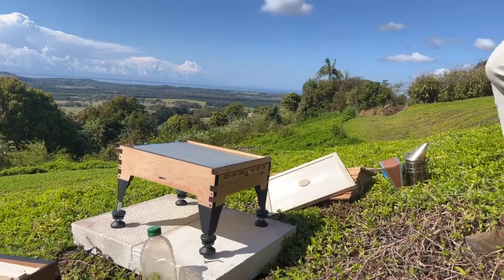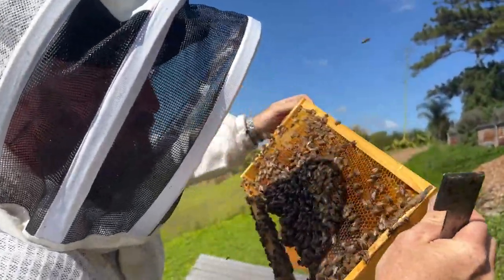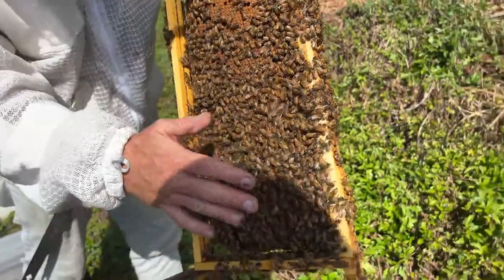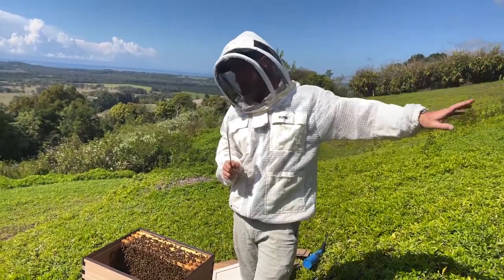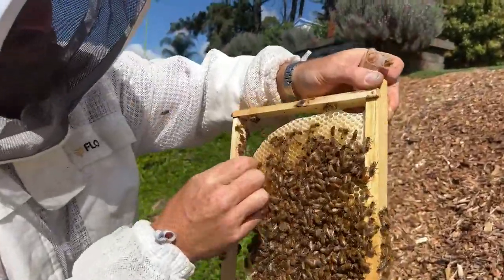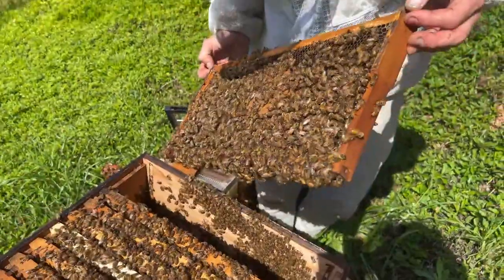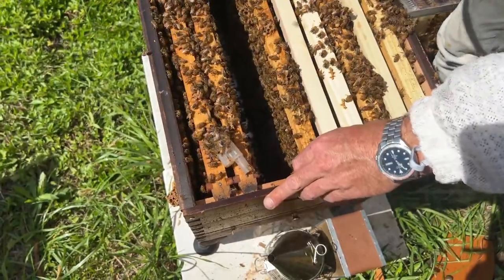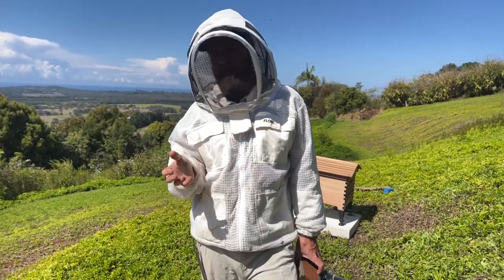Busy bees at the Flow office